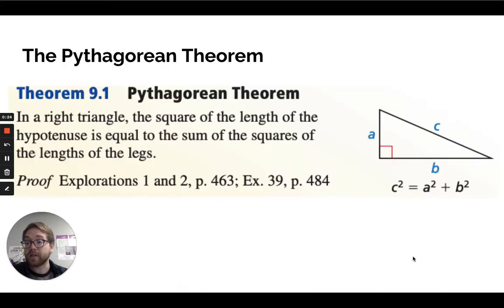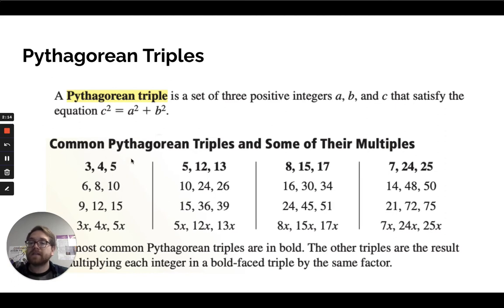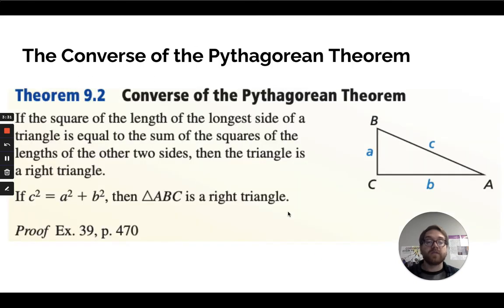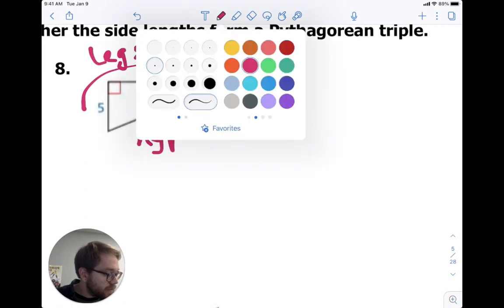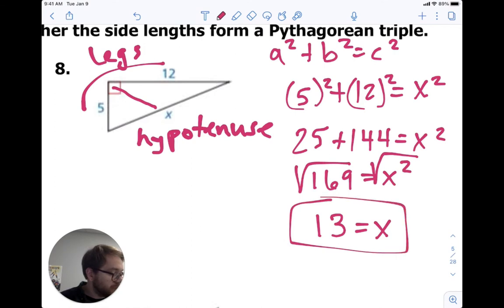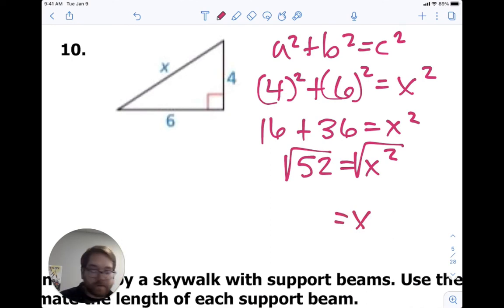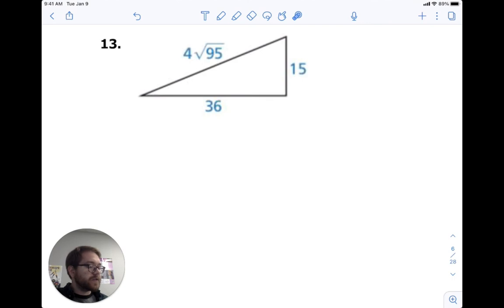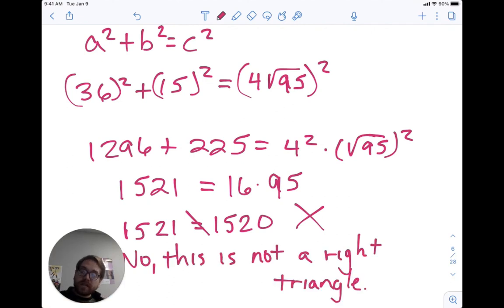Lesson 7.1 - Pythagorean Theorem